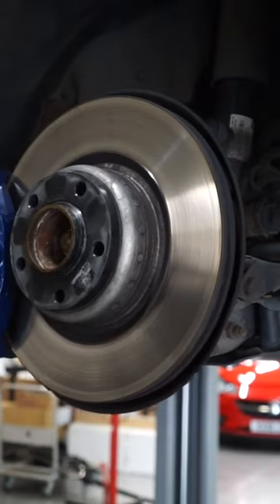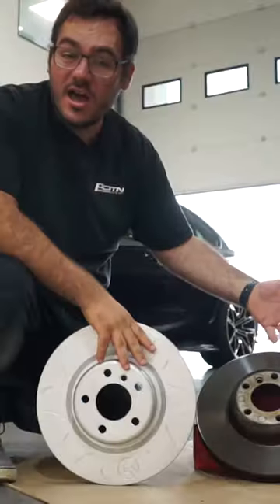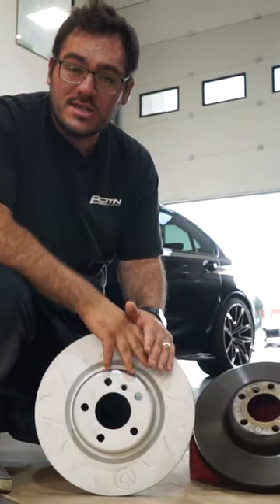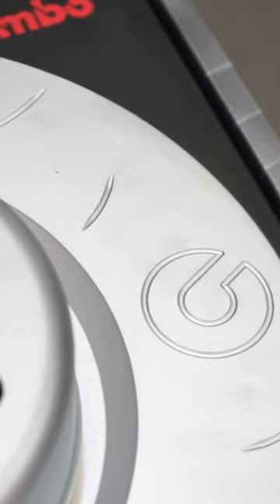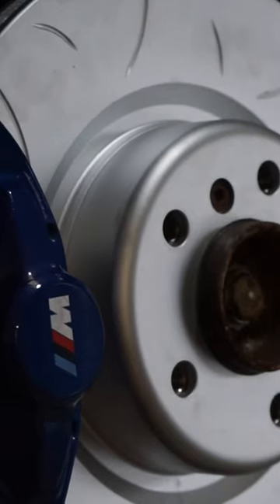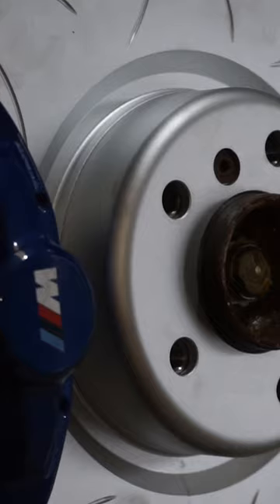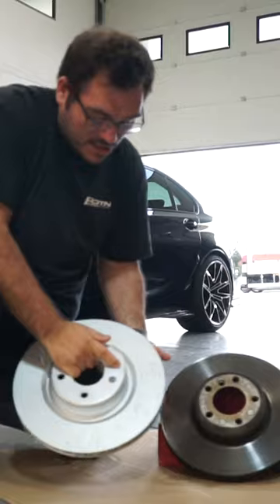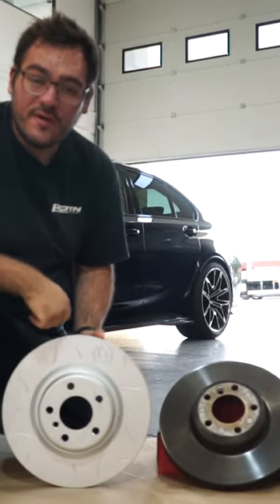Upgrading BMW M140i Brakes to Brembo!